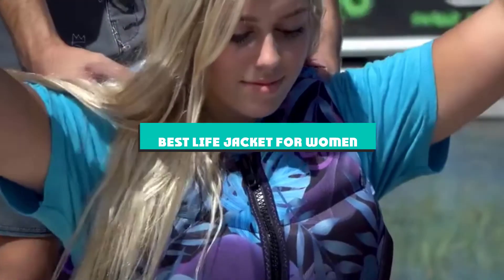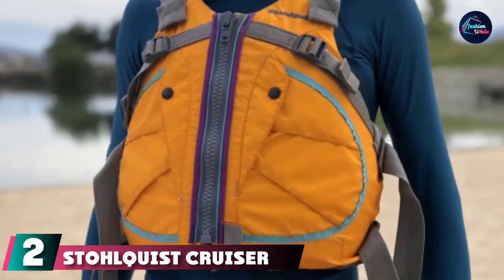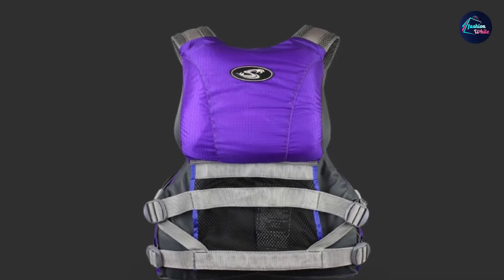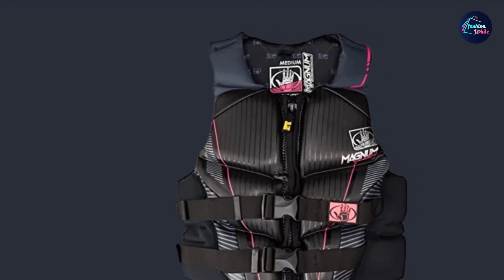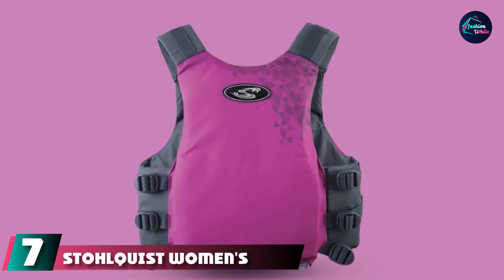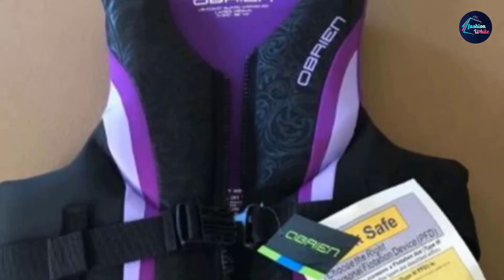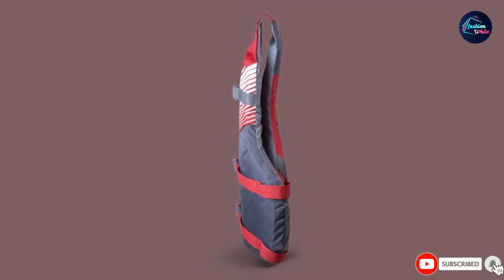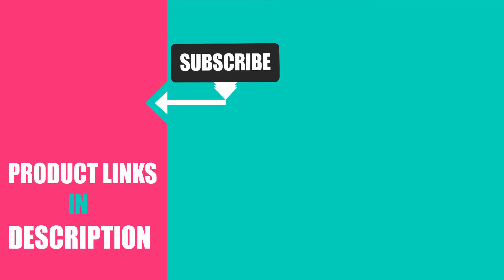Best Women Life Jacket In 2024 - Top 10 New Women Life Jacket Review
Links to the Best Women Life Jacket we listed in today's Women Life Jacket Review video & Buying Guide:

1 . Onyx MoveVent Dynamic Paddle Sports Life Vest
2 . Stohlquist Cruiser Women's Life Jacket
3 . Stohlquist Women's Flo Life Jacket
4 . Stohlquist Women's Escape PFD Women’s Life Jacket
5 . Body Glove Phantom Neoprene Women’s Life Jacket
6 . O'Neill Women's SuperLite USCG Life Vest
7 . Stohlquist Women's Escape PFD
8 . O'Brien Women's Impulse Neo Life Vest
9 .  Stohliquist Oversize Fit Life Jacket
10 . Hardcore Water Sports High Visibility Life Jacket

What are the Best Women Life Jacket in  2024?

In today's video we reviewed the Top 10 best Women Life Jacket on the market in  2024. We made this list based on our personal opinion and we ranked them in no particular order, after doing our research based on their prices, quality, durability, brand reputation and many more.

After watching this video you will know which are the best budget, top selling and top rated Women Life Jacket on the market today.

If you choose from this list you can be sure that you buy one of the best Women Life Jacket available today.